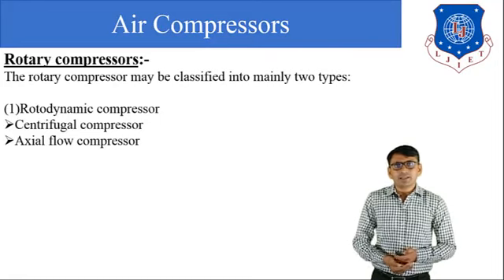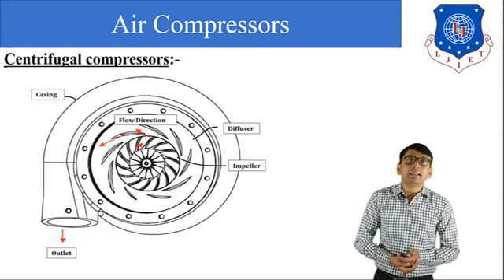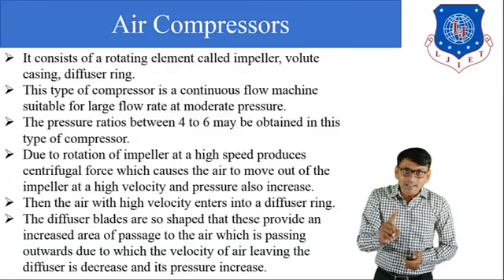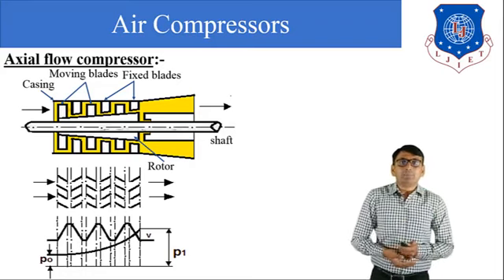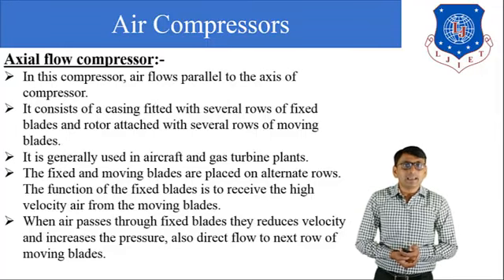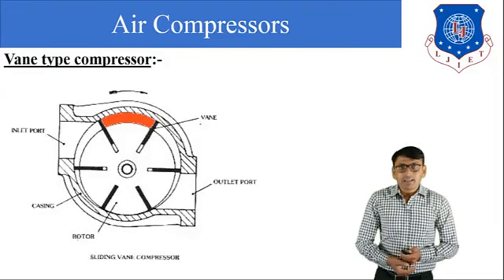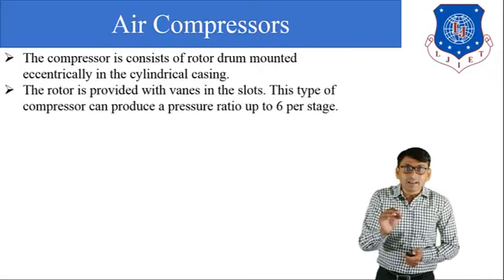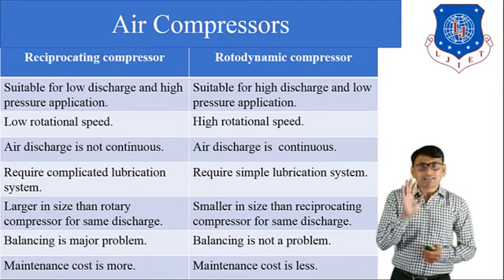Lec-25_Centrifugal compressor, Rotary compressor|Basic mechanical engineering|First year engineering